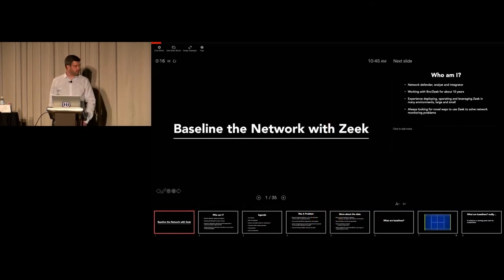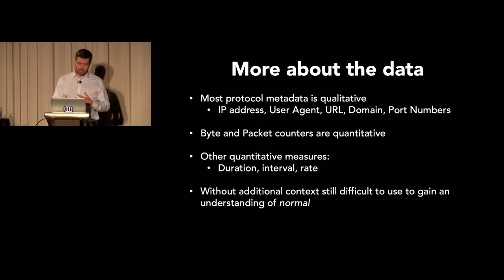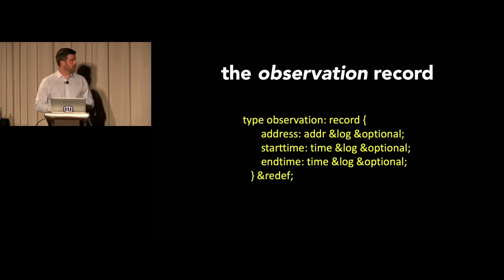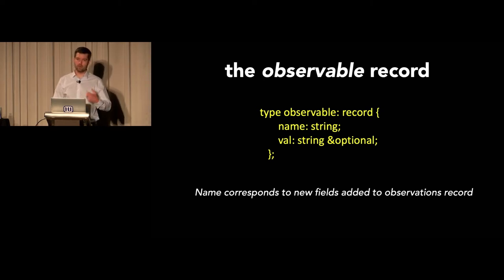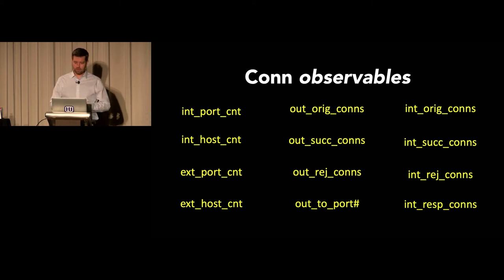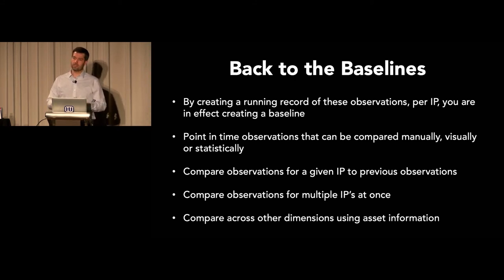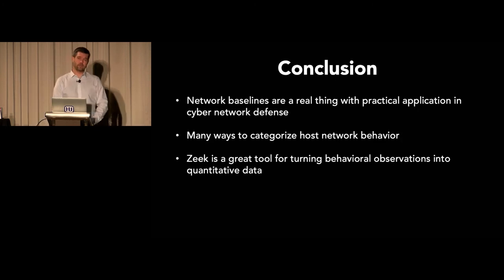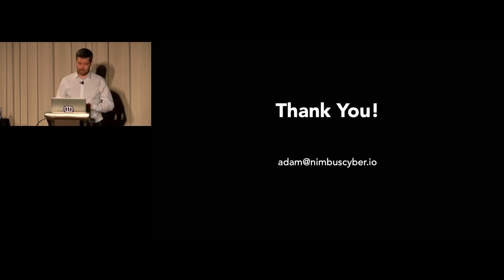Baseline the Network with Zeek, Adam Pumphrey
Baseline the Network with Zeek

A baseline can be defined as an initial set of critical observations or data used for comparison. A starting point. The use network traffic baselines has proven itself an effective technique for network defense and conducting threat hunts. Threat hunting relies on an analyst's ability to identify abnormalities and, armed with an understanding of a network traffic baseline, they are far more likely to hunt effectively. In this context, the purpose and utility of a network traffic baseline are well understood, but how you go about developing one, is not. What constitutes a network traffic baseline anyway? At the center of the answer to that question is an obvious need for good data - and Zeek happens to be very good at generating good data. Its native logs provide an enormous amount of insight into network communications. Zeek also supplies purpose-built programmatic tools to work with Zeek data at its source. Using those tools we can make intelligent observations about the network activity a Zeek sensor sees, then enrich, label, filter and supplement Zeek's native log streams in nearly any way we need. In this talk I'll show how Zeek can be used to bring the notion of a network traffic baseline to life. To lay the groundwork we'll review some of the underlying traffic analysis techniques and how they can be implemented in Zeek script. We'll then take a look at a new log stream designed to help fullfill our 'good data' needs for developing and using a network traffic baseline. Finally, we'll explore different ways to analyze and visualize this data for network operations and threat hunting.

Presenter: Adam Pumphrey, Nimbus LLC

Adam is a long-time network defender, analyst and Zeek enthusiast based in southern Maryland.